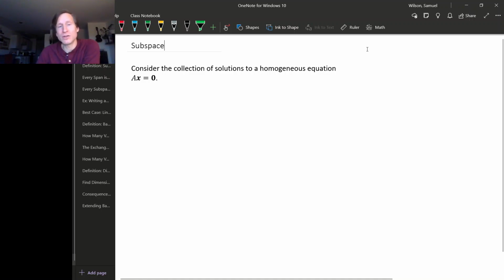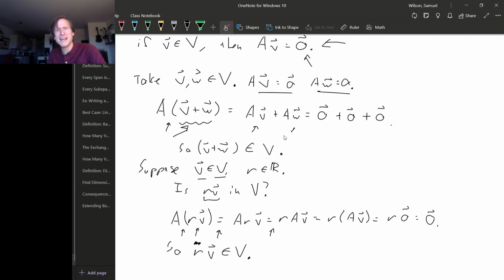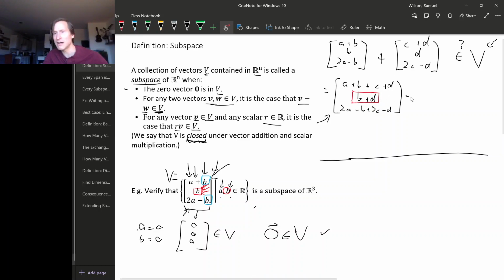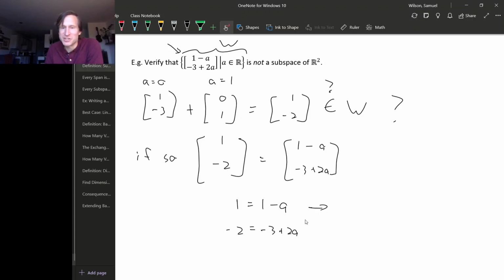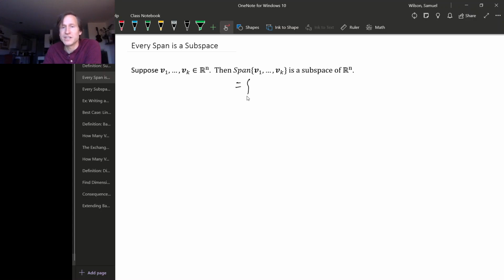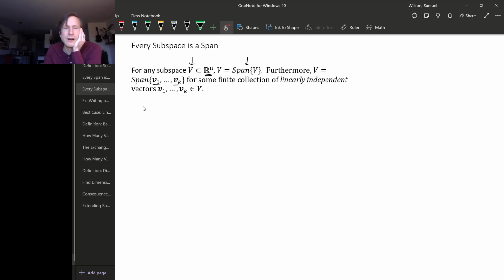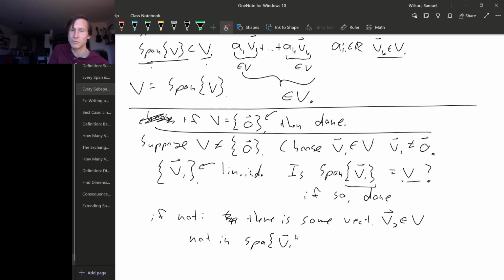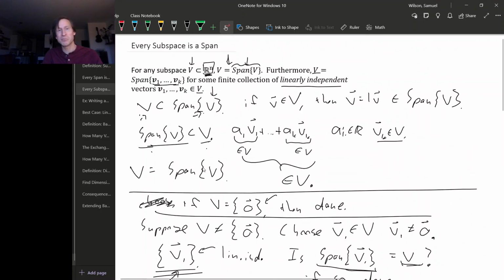4.10.4 1 - Subspace